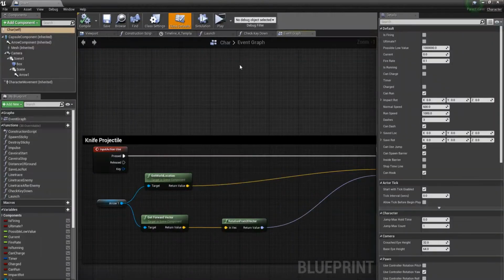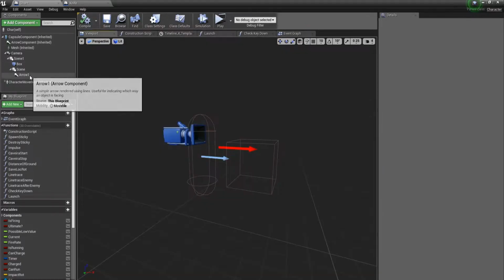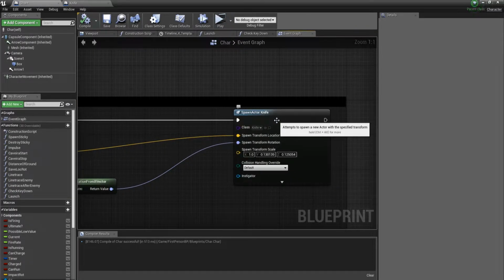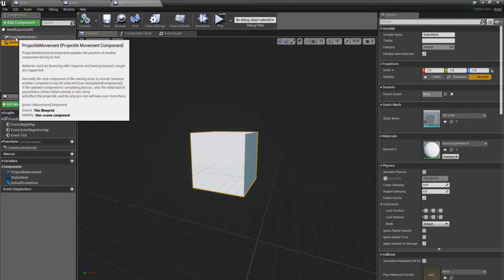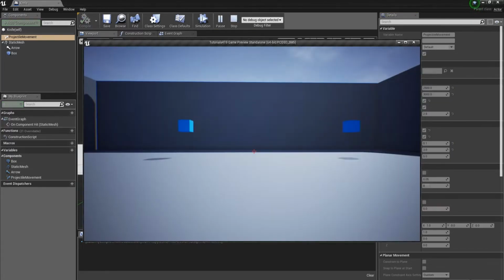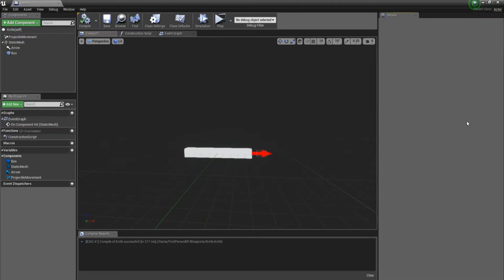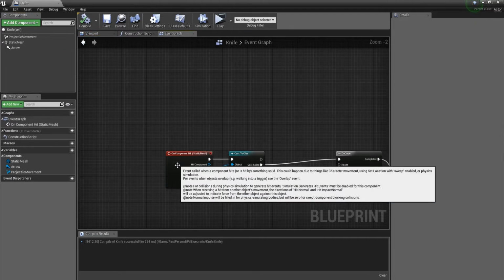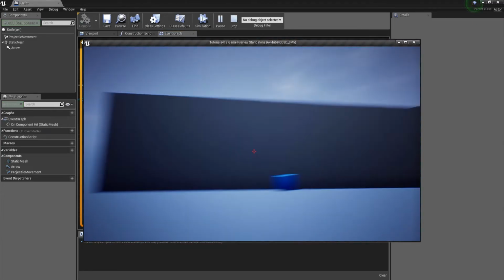Unreal Engine 4 - Knife Throwing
► Hi guys and welcome back, today I'm going to teach you how to do a Knife Throw in Unreal Engine 4 using Blueprints! In this tutorial we're going to use projectiles as the knife. I know that this is not 100% a knife throw since is travels pretty odd and falls weird but in order to get a better result, you just need to change some of the values in projectile movement so it suits your game and it is going to look good!
I'd like to thank to Vein for requesting this tutorial! I hope you are happy about the final result!

Hope you all guys are doing good today and I hope that you have enjoyed this tutorial. As always, thanks to everybody that has watched and liked my video!

Guys, I hope you have learnt something new from this tutorial and if you did, don't forget to like the video and subscribe if you want to see more of my content.

► My latest game:

-Switch!
A 3D mirror puzzle game where the main protagonists are two robots.
The main purpose of the game is to finish all the puzzles using your mind.
If you want to learn more about my game you can see it on gamejolt ) or on itch.io